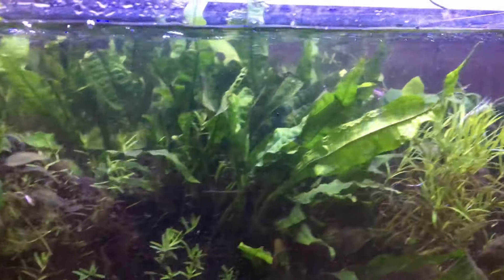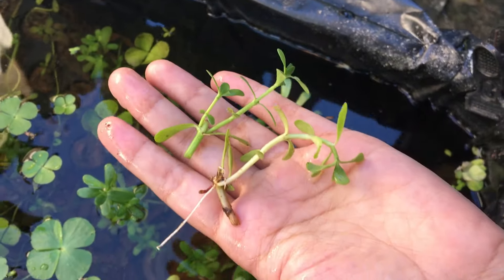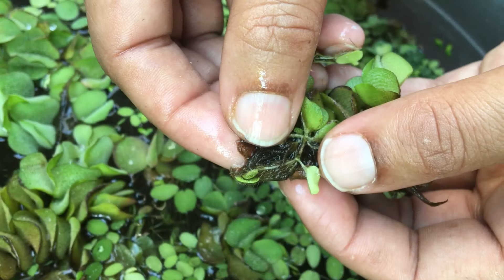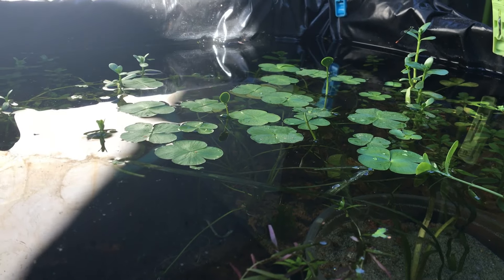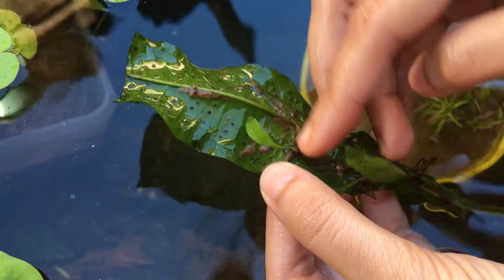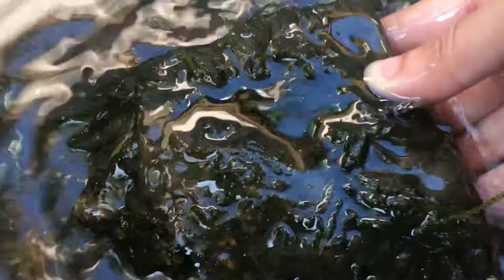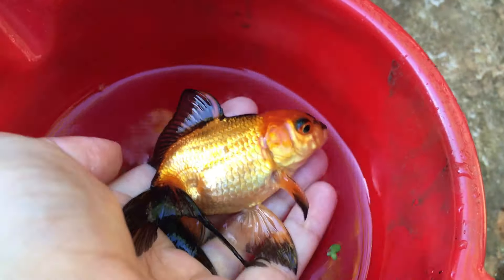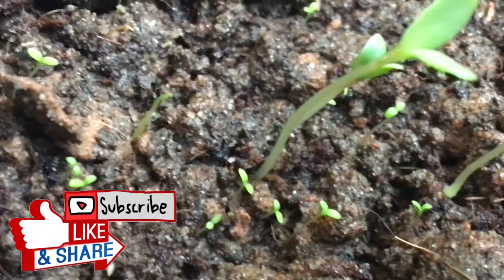Starting Aquatic Plants Farm for Beginners| Easy to Grow and Care Aquatic Plants | Goldfish Update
Hello friends !! This video is on Aquatic Plants. For those who want to earn money you can start your aquatic plants farm with easy to grow and care aquatic plants and with a very minimal setup. You can earn profit out of it.